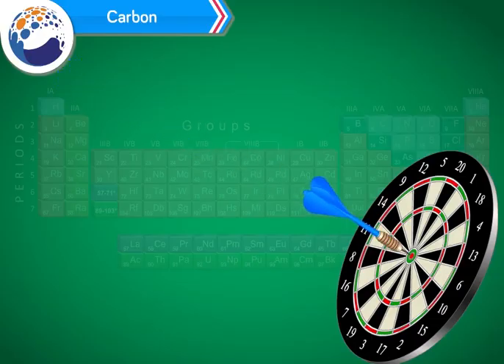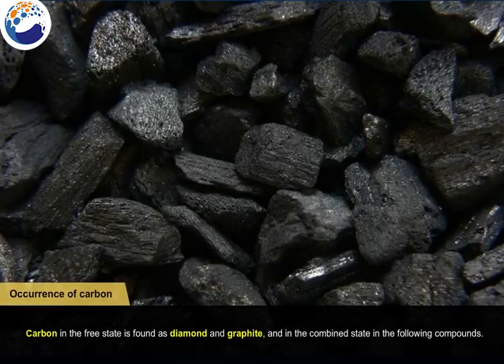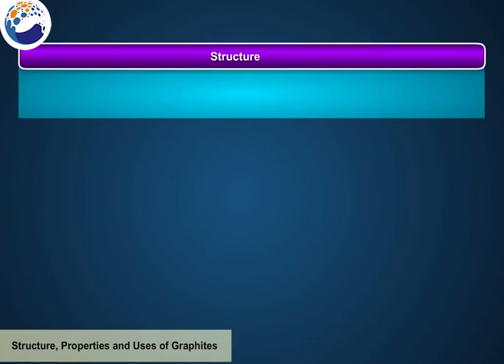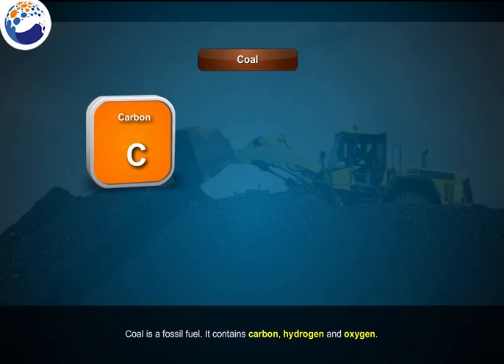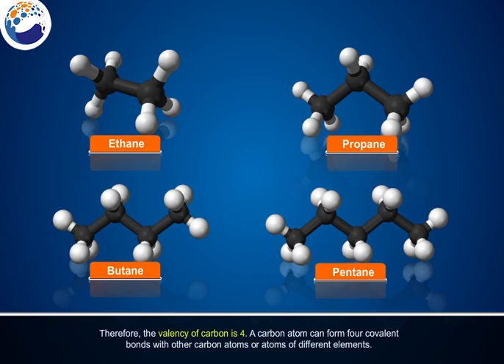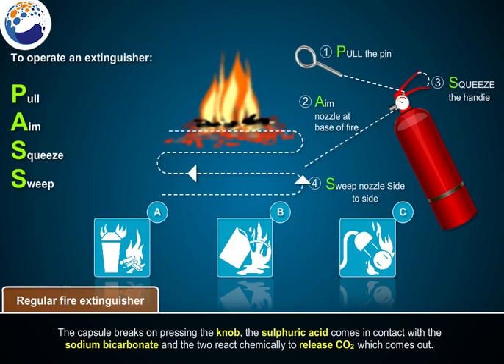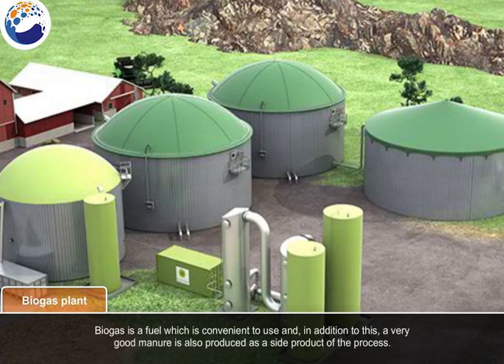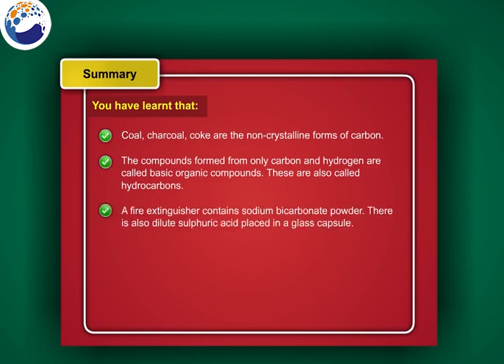13 Carbon an important element